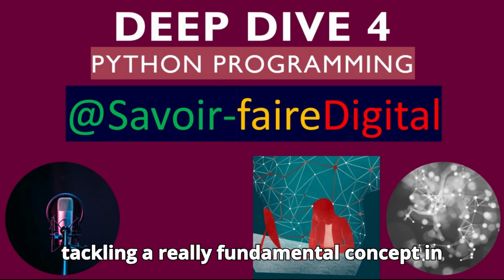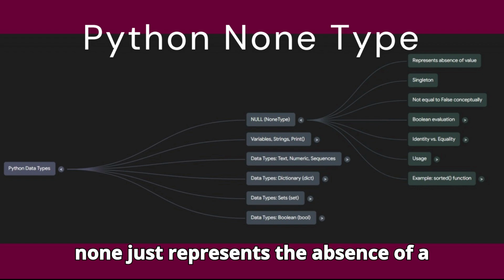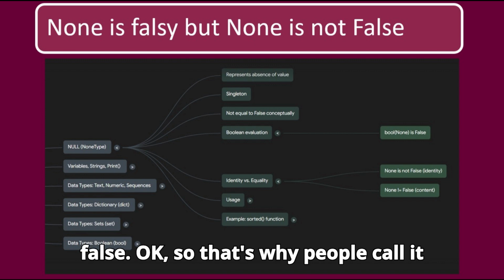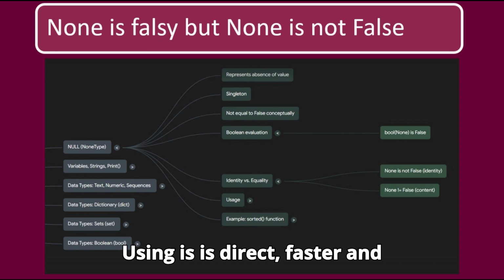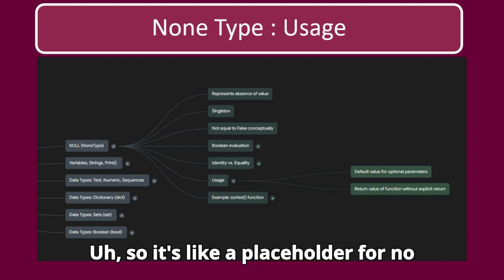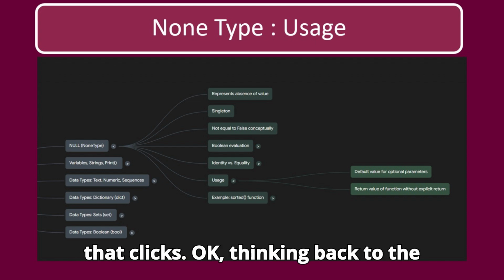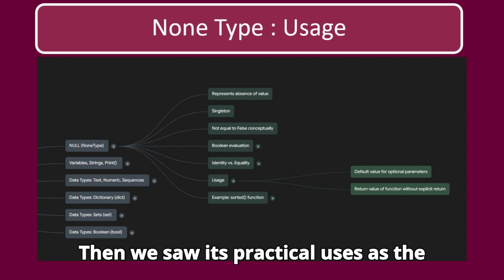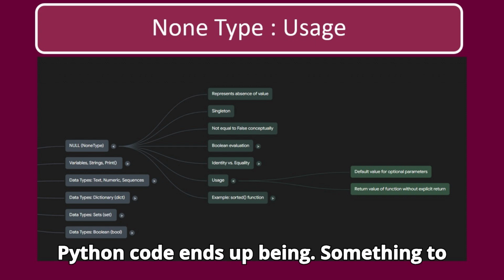Python Deep Dive 4 | None Type is falsy but it is not the same as False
This podcast is based on excerpts from @Savoir-faireDigital. It introduce Python's fundamental data types. The series begins with variables, then explores strings, numeric types, and sequences like lists, tuples, and ranges. Later videos cover dictionaries and sets, followed by a discussion on Booleans, truthiness, logical negation, and the distinction between None and False in Python.